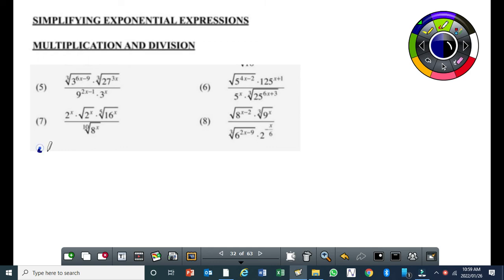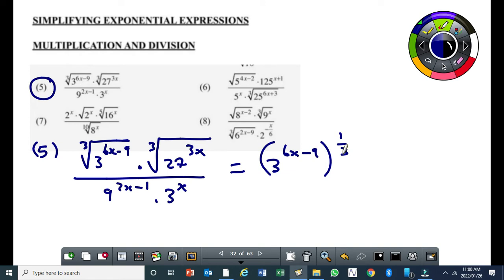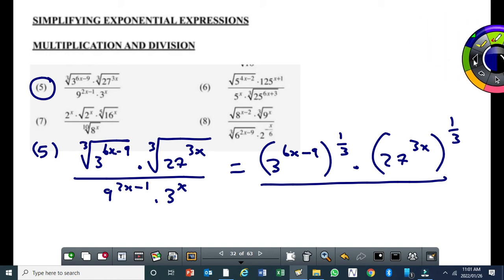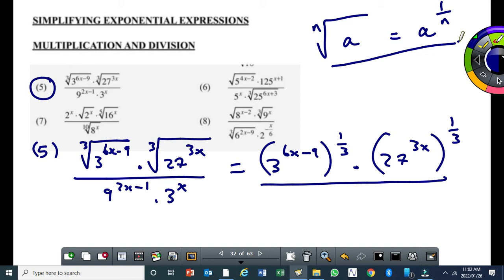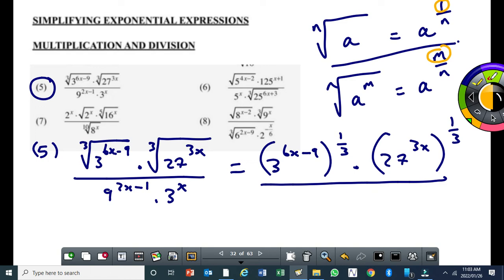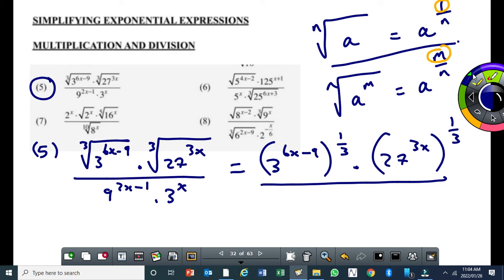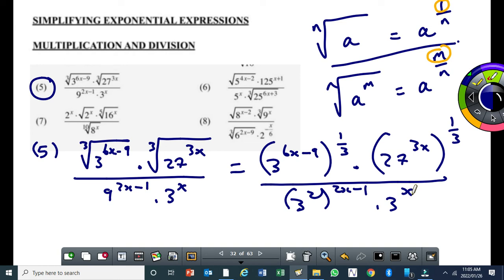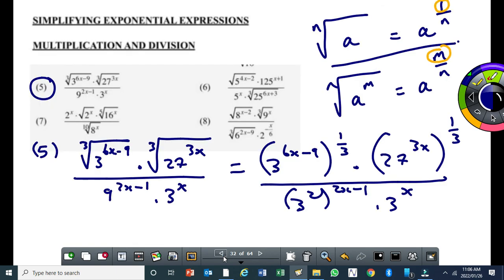Exponents Part 2